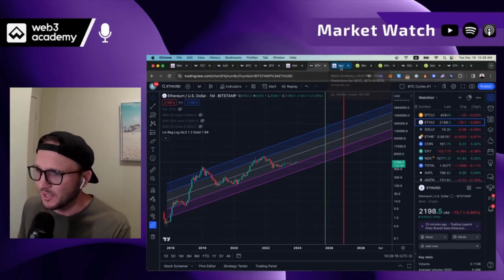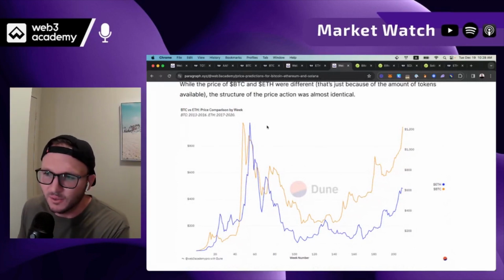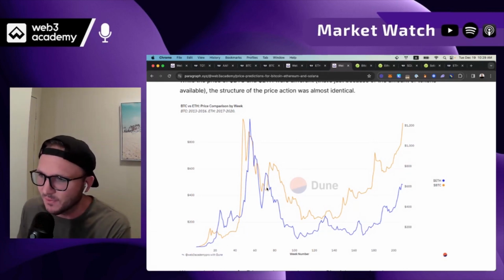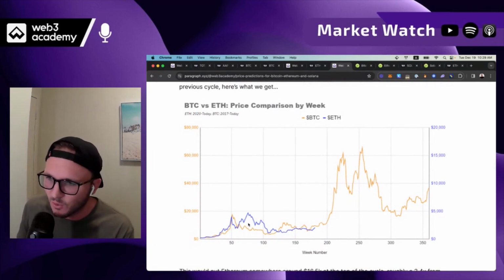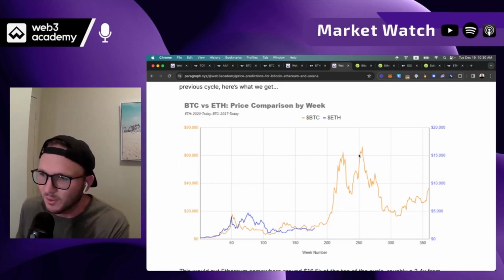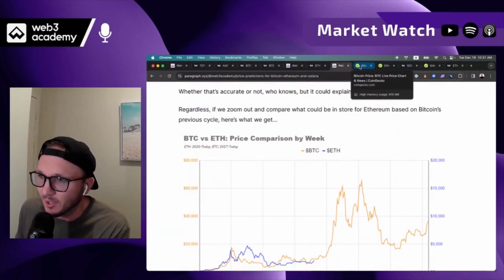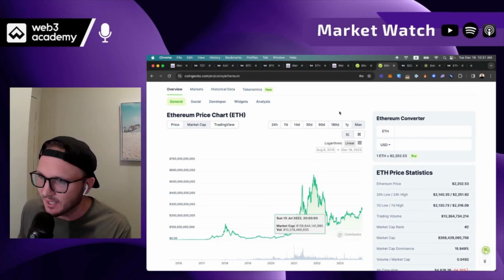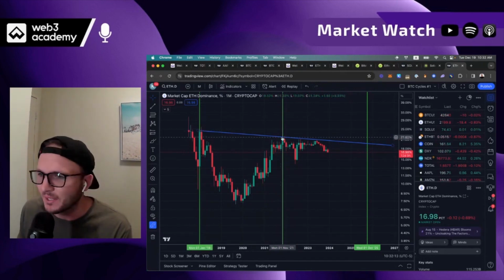HOW HIGH can ETH GO? Price Prediction for This Cycle 🚀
Price prediction for Ethereum comparing it to Bitcoin's past cycles. How high will ETH go in 2025?

🐇 Go down the Web3 Rabbit hole with our FREE Web3 Foundations Course

💸 Learn how to invest successfully in web3 with our Investing Masterclass

🛠️ RECOMMENDED TOOLS 🛠️
Secure Your Crypto w/ a Hardware Wallet - Get a Ledger Today